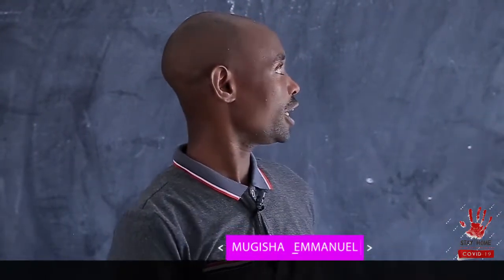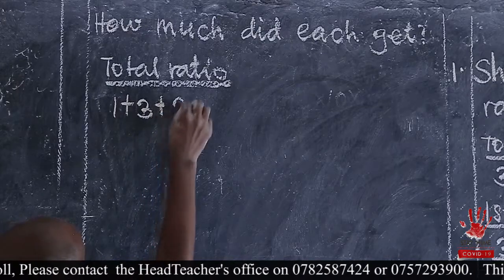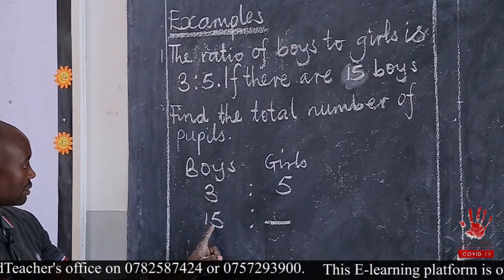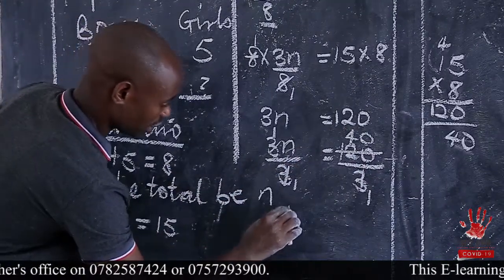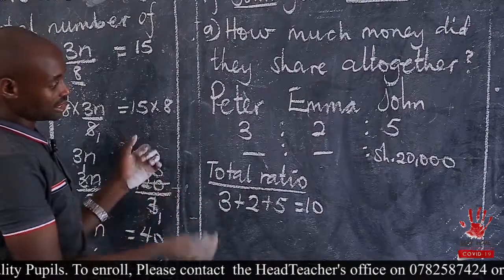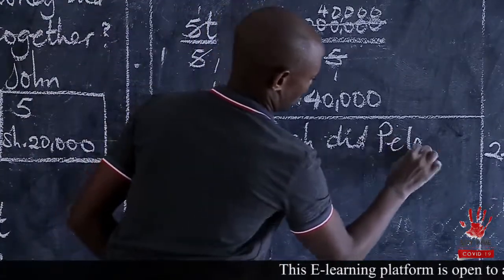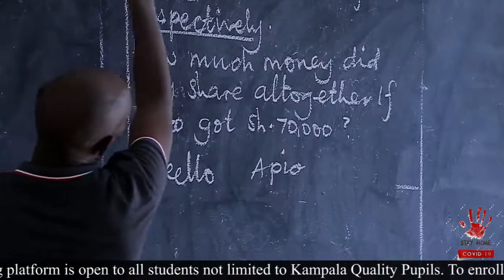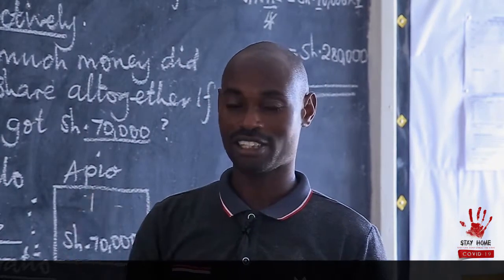P 6 Maths lESSON 7